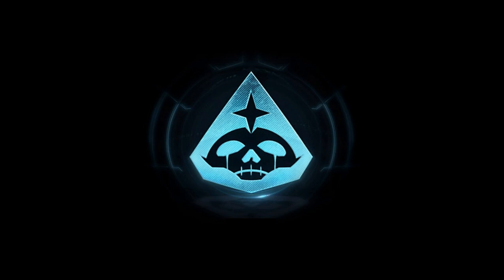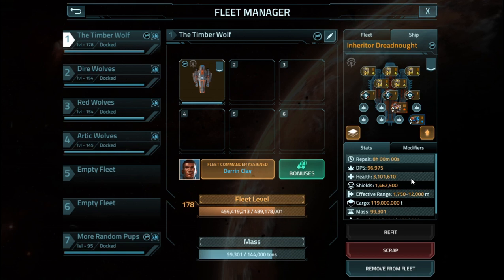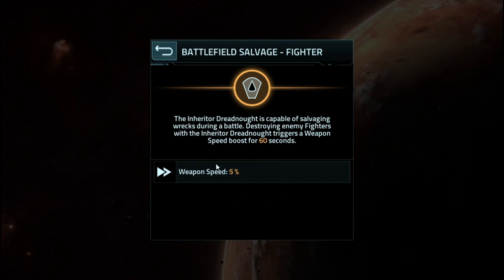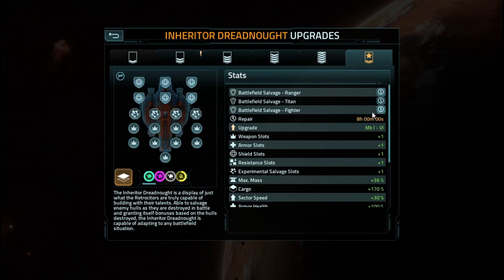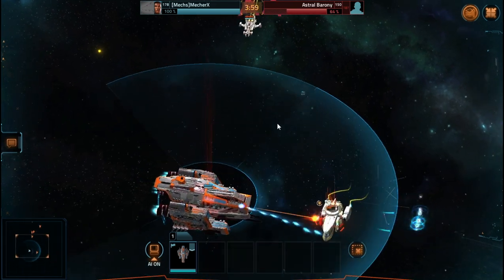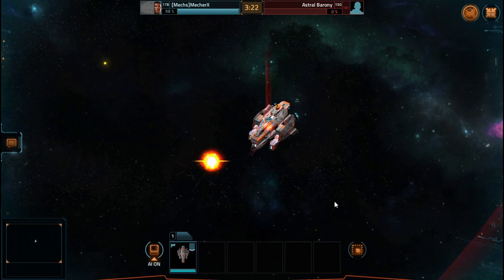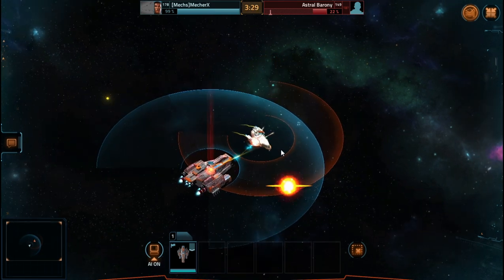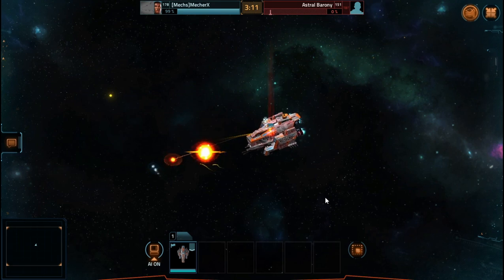Vega Conflict - The Retrocitor Inheritor Dreadnought & A Bit More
Hey look, it's a brand new Vega video from me XD

Only made one mistake in the video that I feel like I want to correct here and that is the range of the beam weapon I was talking about. It is 5,000-9,000 meters and no the 3,000 I mentioned. No idea why I said it, but yeah... Just wanted to correct that.

Liked the video for some reason? Consider joining The Pack's Place discord server as that is where I normally hang out and post clips that don't quite make it here. Here's a link!